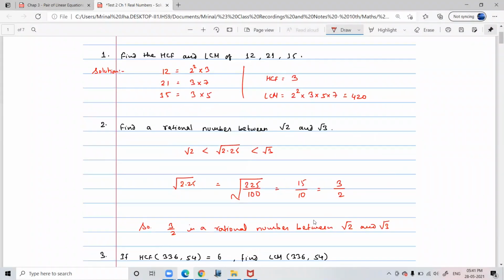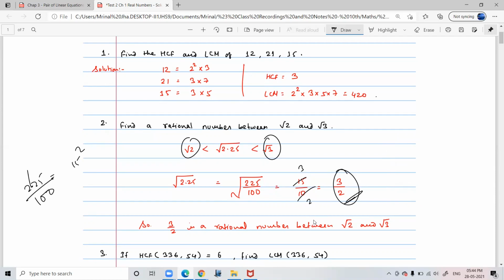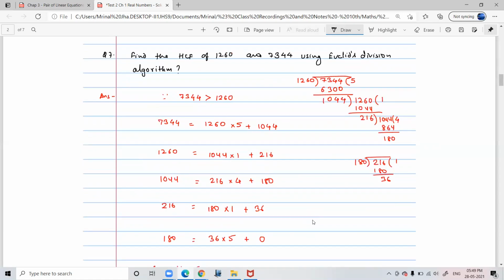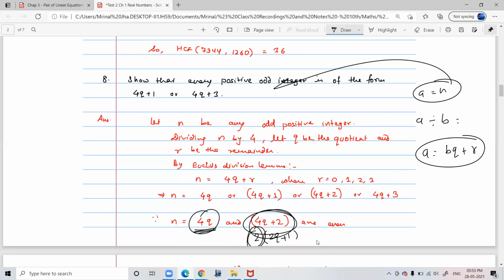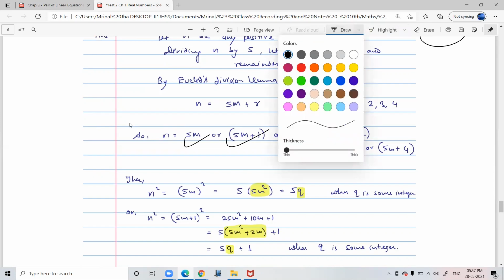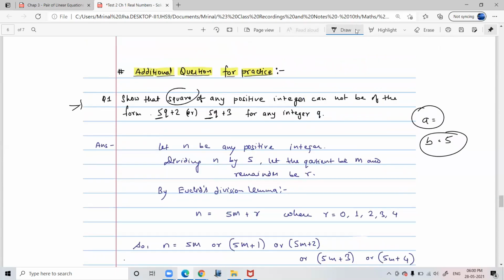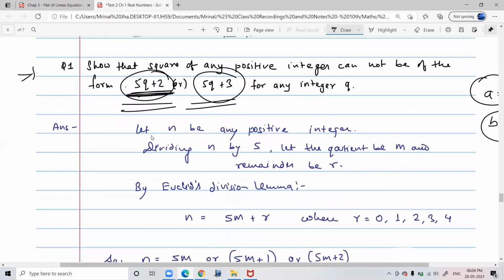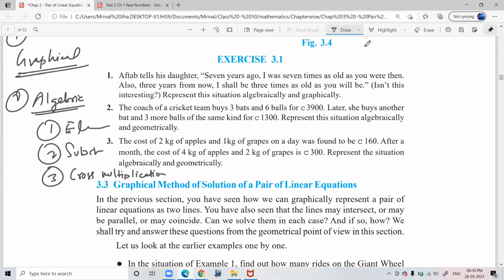Lecture 37 Maths Test 2 questions discussion edited